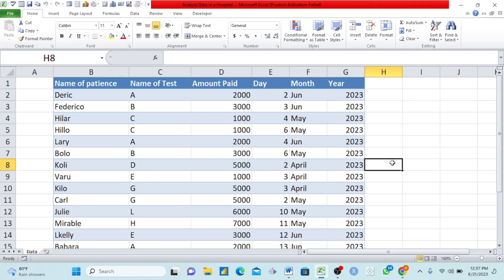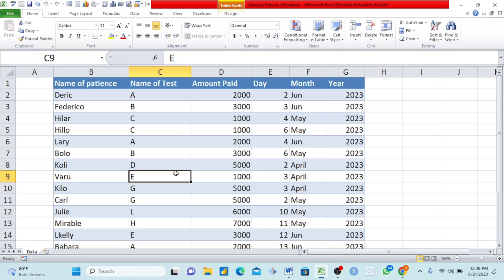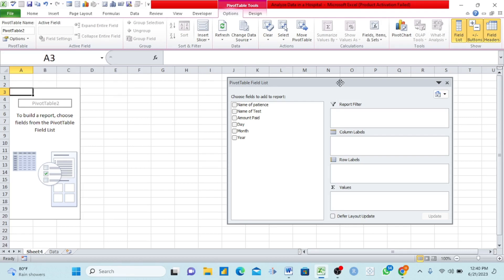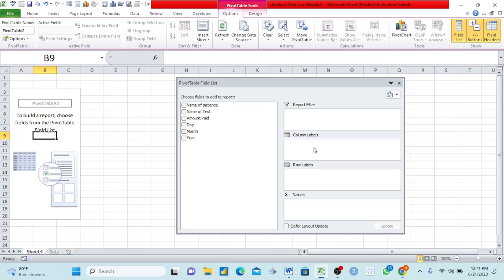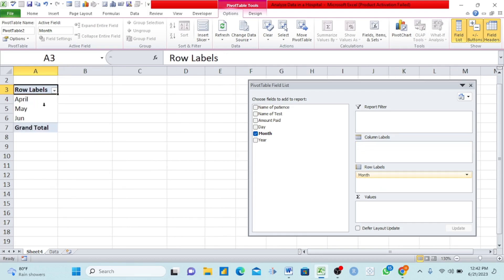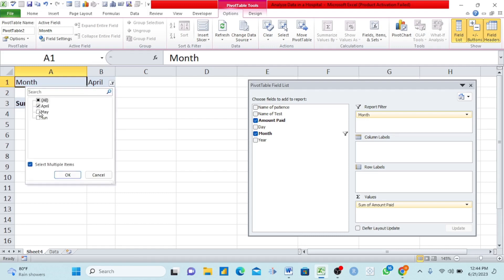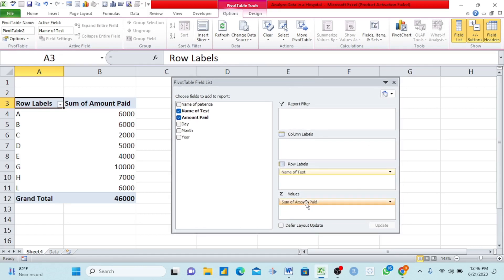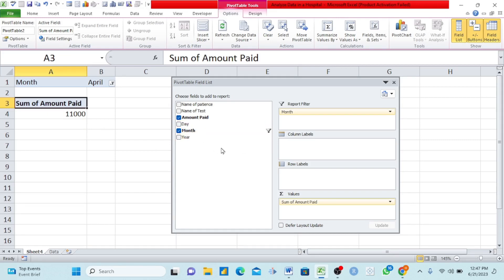How to Analyze Hospital Data Using Pivot Table in Excel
This video will teach you how to Analyze Data in Hospitals.

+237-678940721